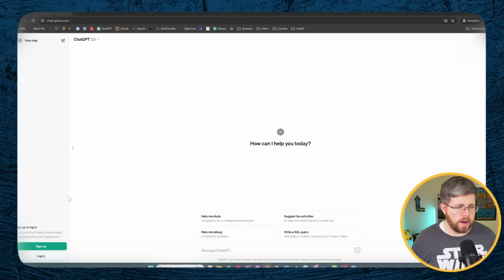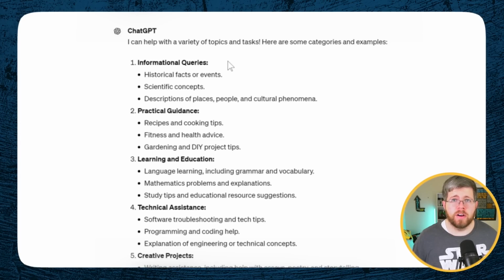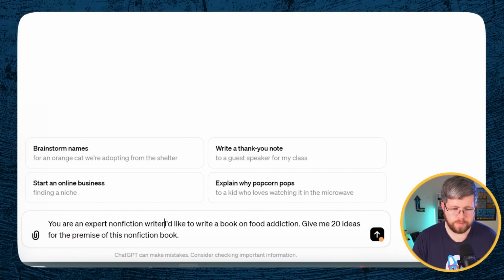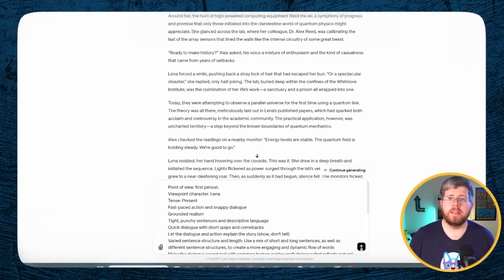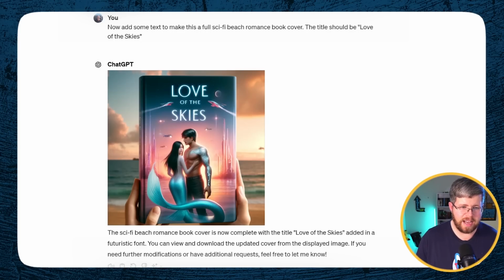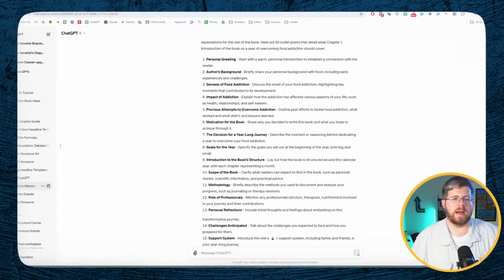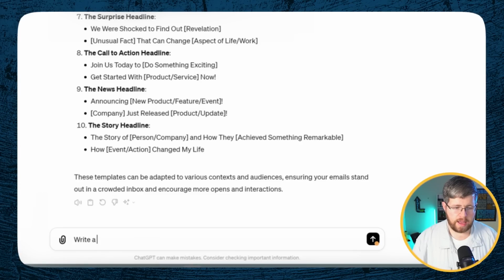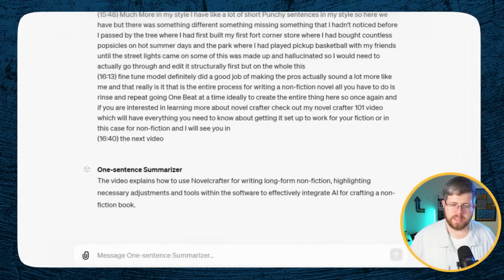ChatGPT Full Course for Writers in 2024 (Beginner to Pro!)